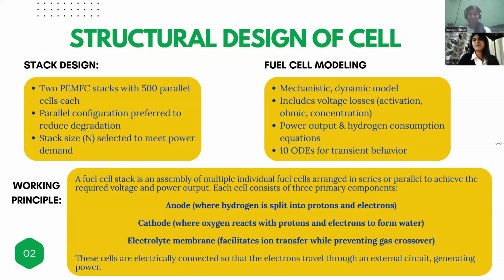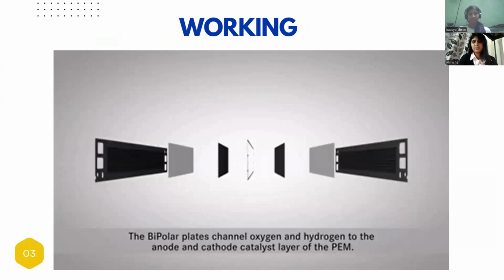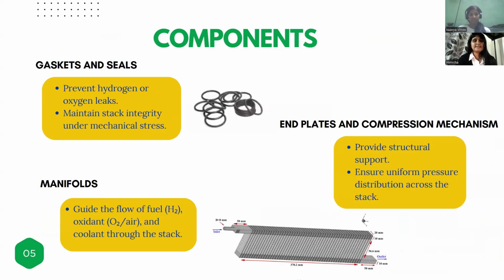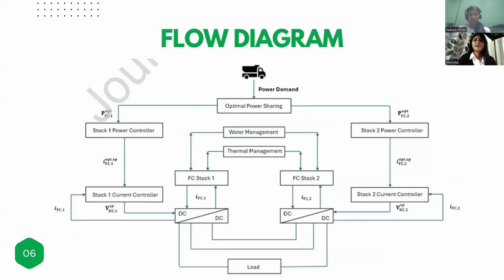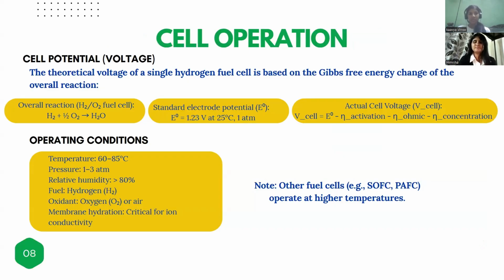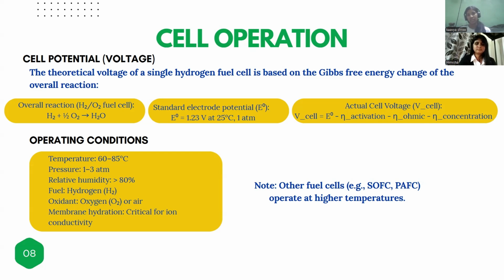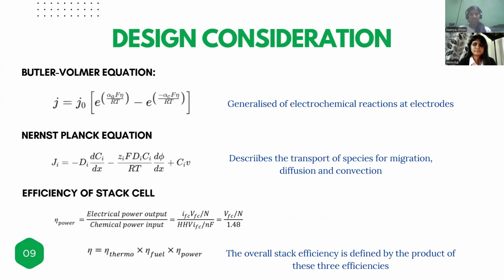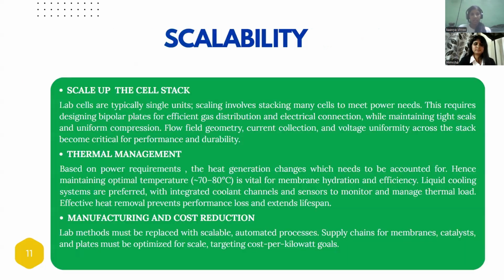Fuel Stack Cell | ft. Vignesh Venkat, Himisha Tapadiya, Kaavyashree, Abhinay Kulkarni, Khushi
Fuel Cell presentation